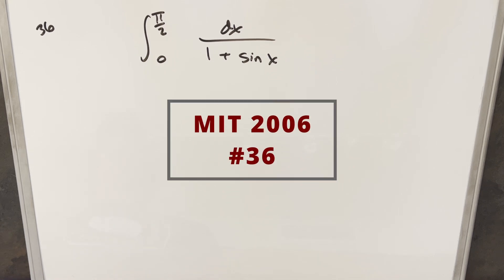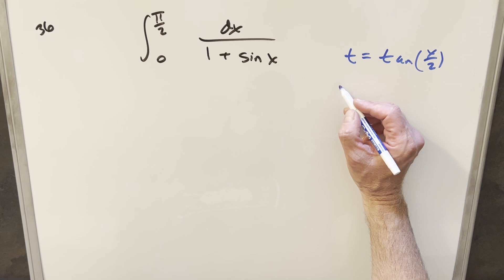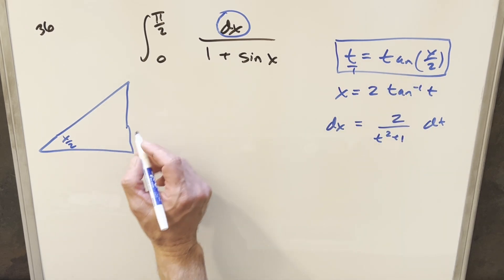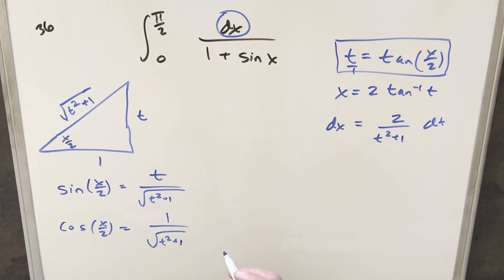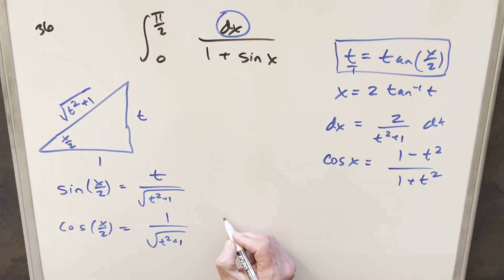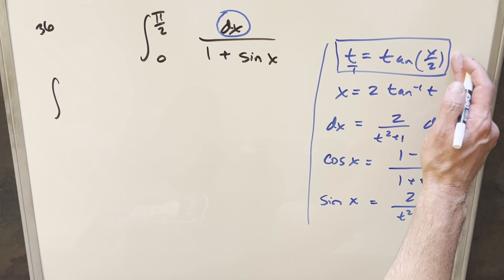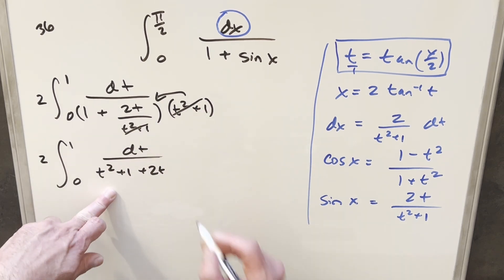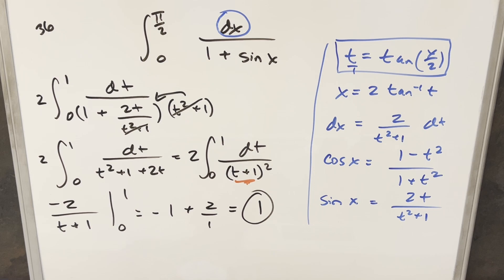Sometimes I prefer to take the long way.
Weierstrass Substitution